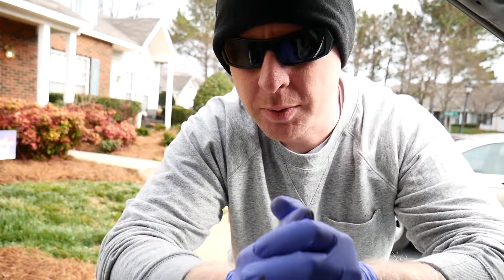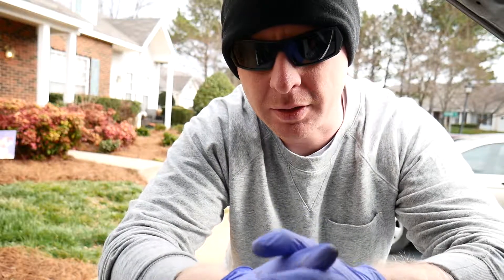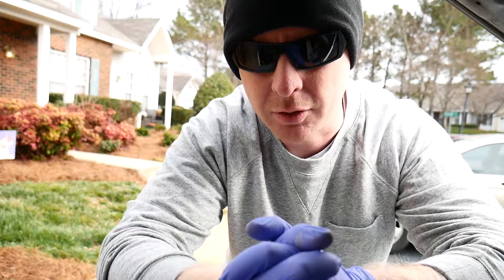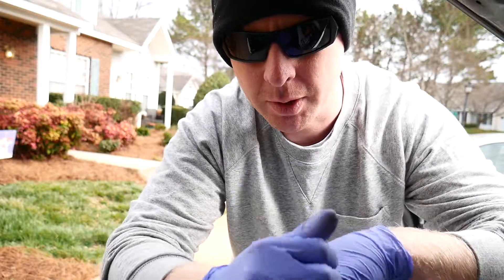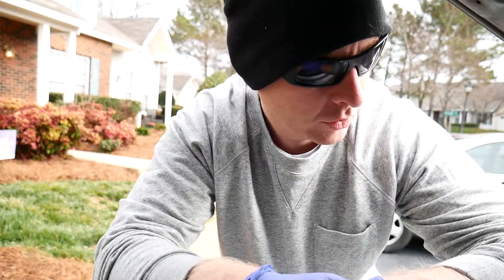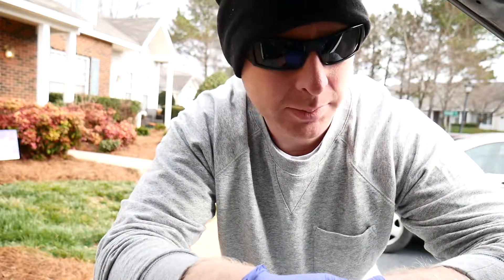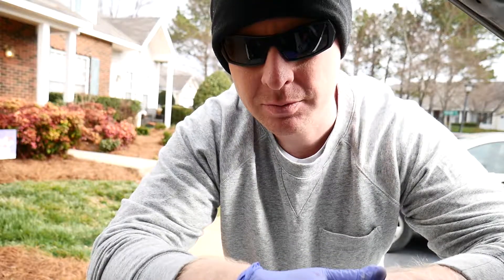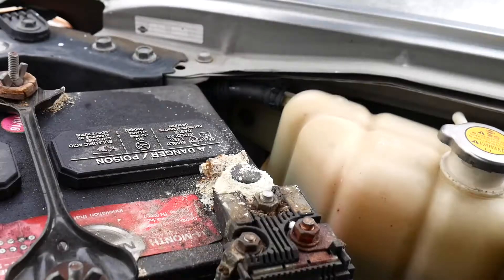Cleaning acid from your cars battery and terminals!!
For this job I used baking soda to dissolve the acid build up along with an old toothbrush to agitate the remnants of the acid. I used a PH neutral car soap along with an anti-rust/corrosion soap to help keep the parts from corroding prematurely that may have become wet during the cleaning. I used a white lithium grease to coat all the parts to help to prevent rusting and more corrosion. Don't forget to wear gloves whenever dealing with corrosive materials and eye protection is advised as well.

Tip: To better help contain the effectiveness and cleaning power of the baking soda, use a spray device instead of pouring water directly on the site. By spraying the baking soda it will be more effective in staying in place and dissolving the acid build up and potentially causing less of a mess.